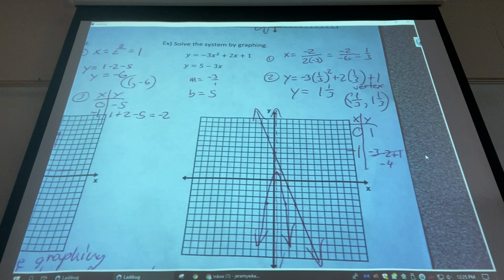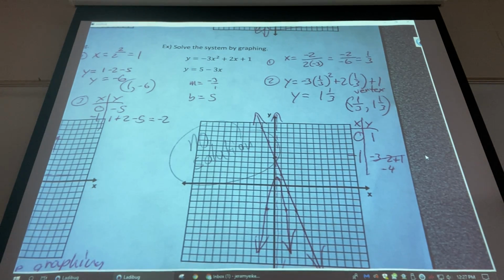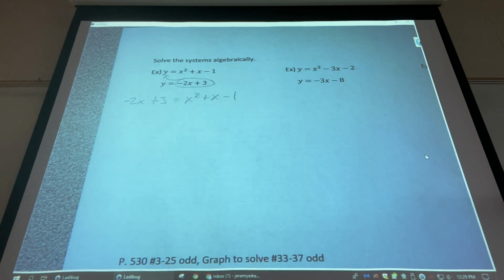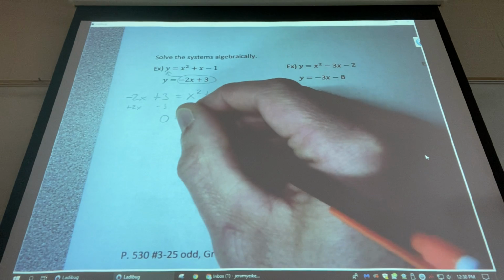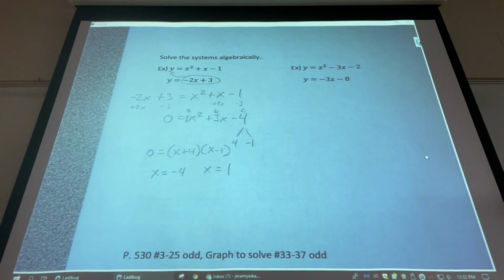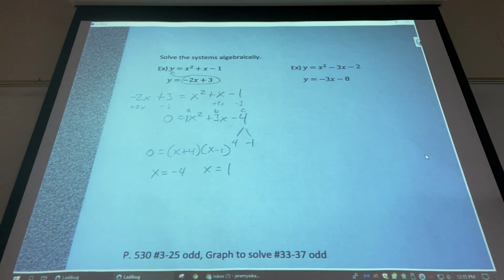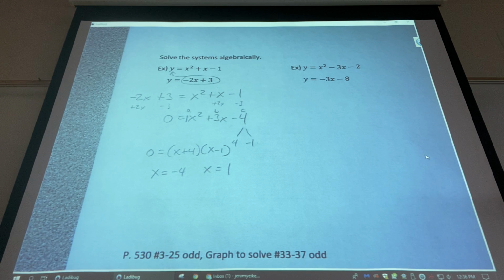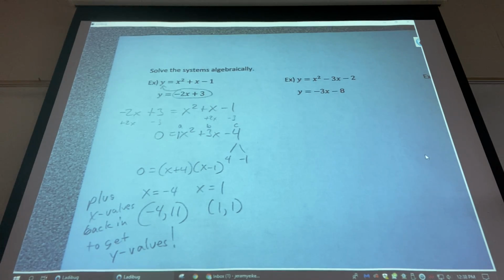A1 9.6 Solving Nonlinear Systems of Equations Part 2